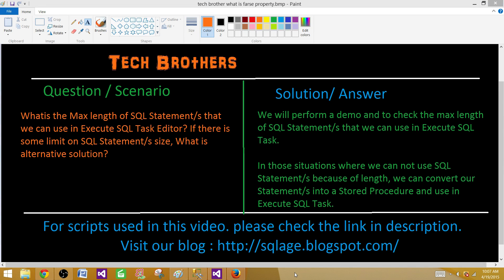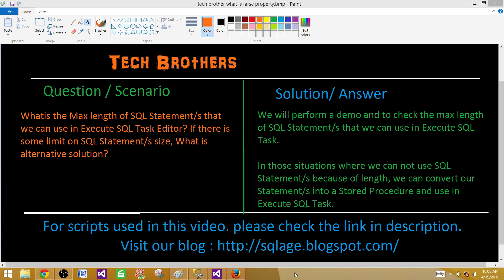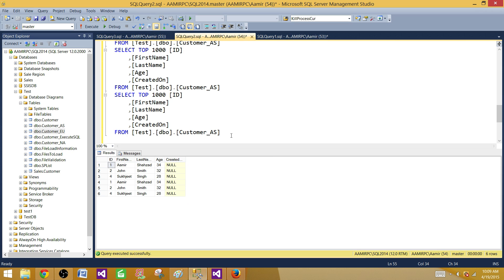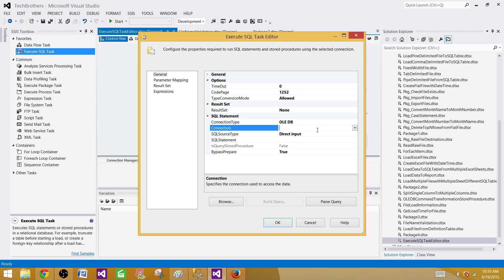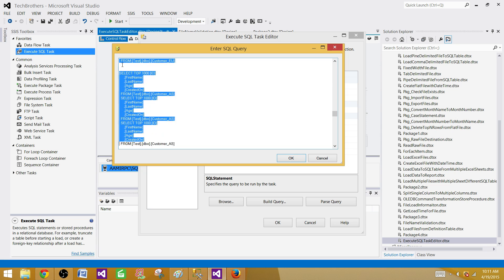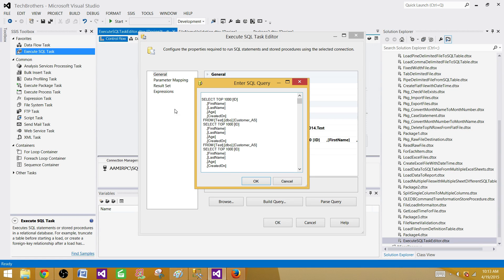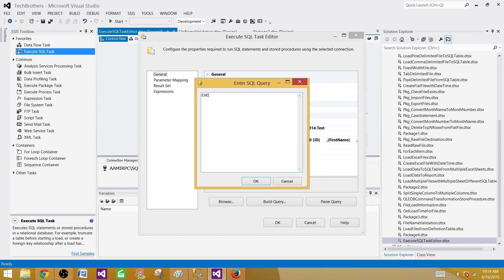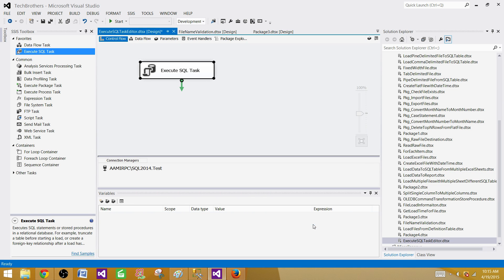SSIS Tutorial Part 111-SQL Statement Size Limitations in Execute SQL Task & Solution in SSIS Package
In this video we will be learning the limitation on length of SQL Query that we can use inside the Execute SQL task Editor.

Also we will be learning the different ways how to handle such situation when we really need to have all the script together in one query and the length exceeds from Execute SQL Task Editor limit.